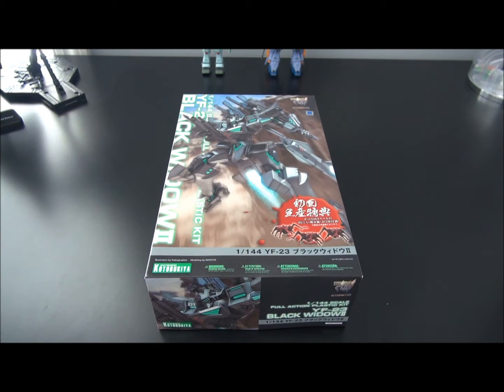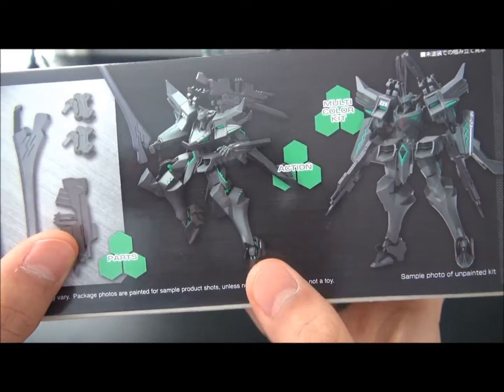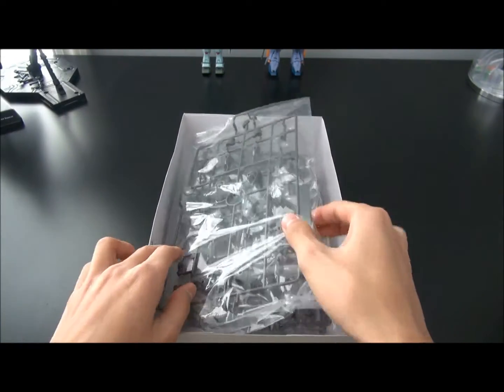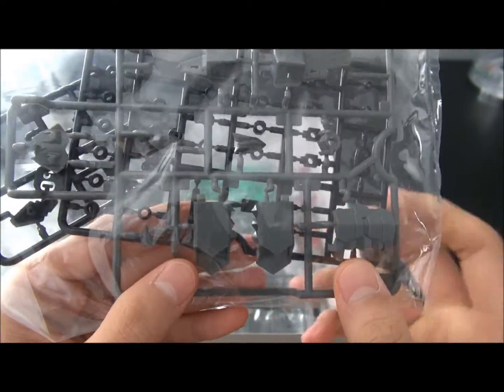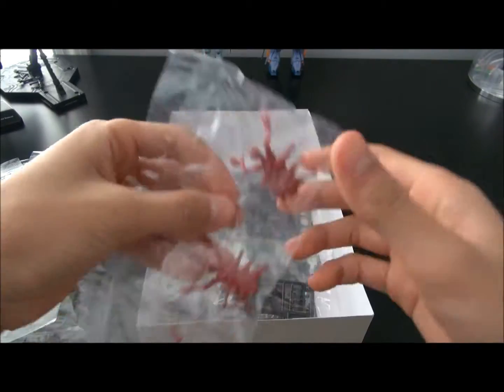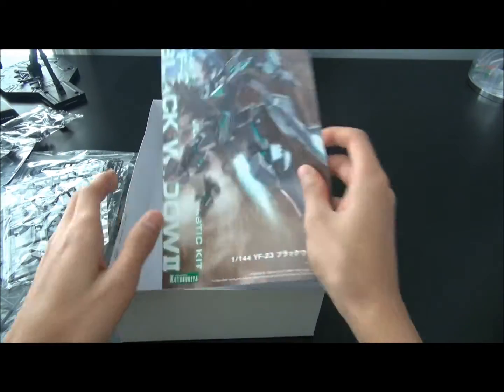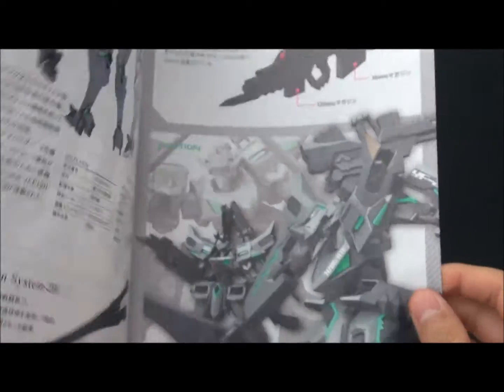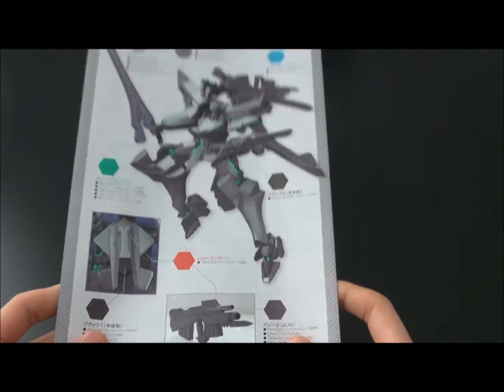Kotobukiya 1/144 YF-23 Black Widow II Part 1: Unbox & Manual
This is my look at Kotobukiya's Muv-Luv Alternative 1/144 YF-23 Black Widow II
In part 1 of the review I will be going over the unboxing and the manual of this American 3rd Generation Tactical Surface Fighter.

Info:
Name - YF-23 Black Widow II
Series - Muv-Luv Alternative
Pilot - Unknown
Manufacturer - Kotobukiya